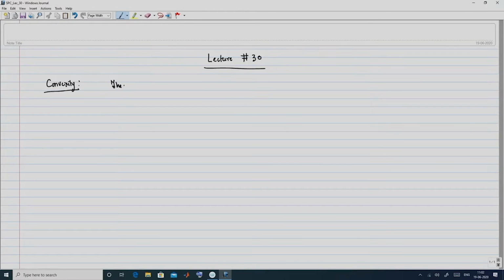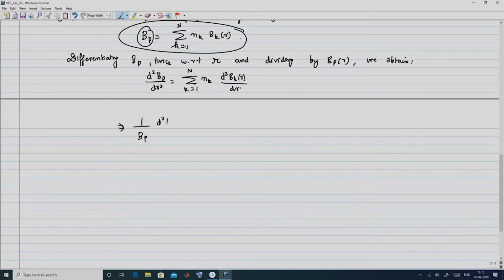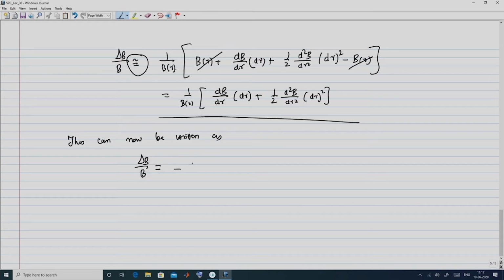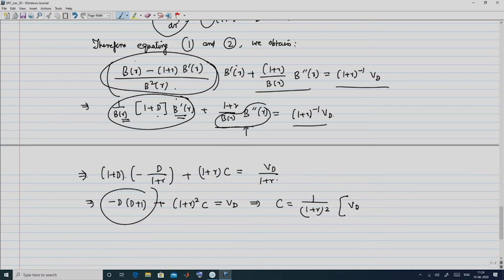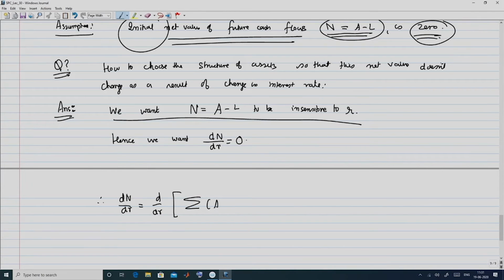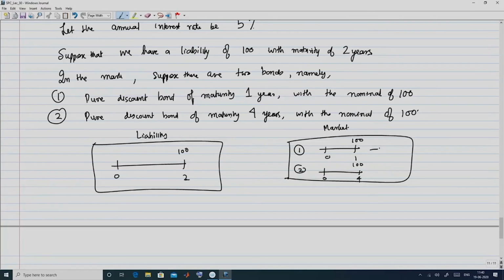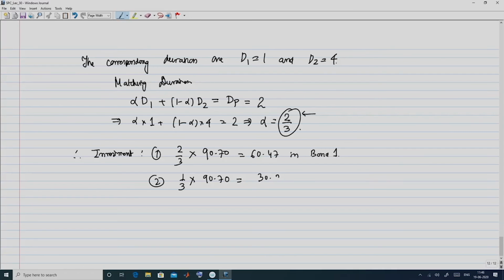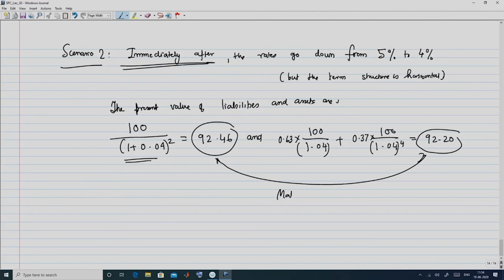Convexity; Hedging and Immunization